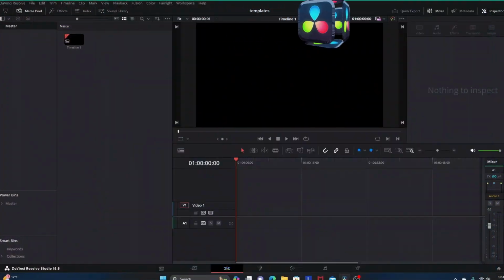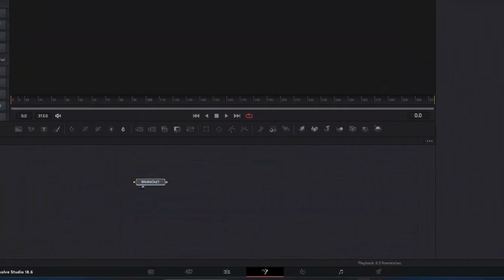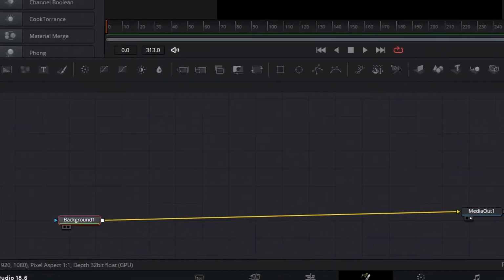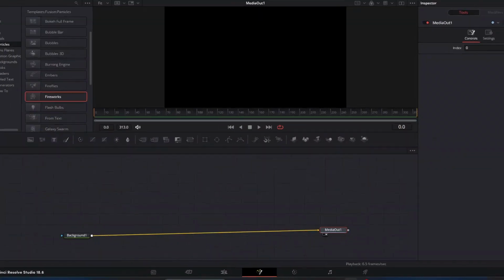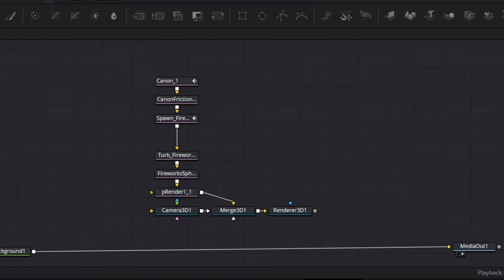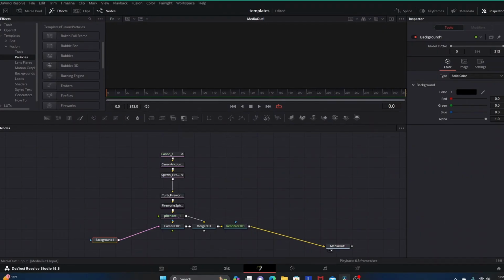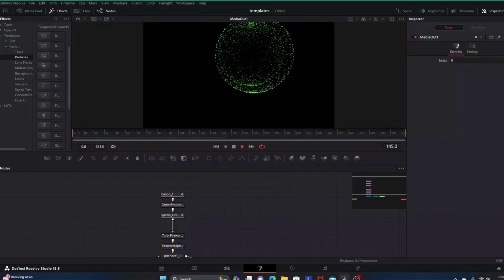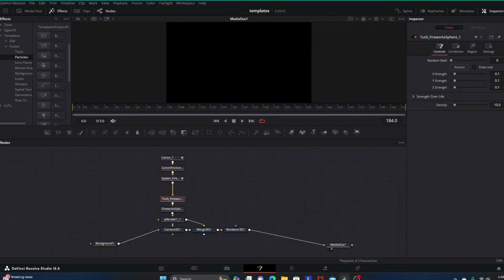Easy FIREWORKS Effect with THIS Davinci Resolve Template | Fireworks VFX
Once again we dive into another particle template in Davinci Resolve. This time we take a look at a simple fireworks effect that is easy to use even with limited fusion knowledge. These templates are great if you're a Davinci Resolve beginner or just not as experienced with Fusion.

00:00
01:26  Where is the Fireworks template located?
02:24  Connecting the Fireworks template to your Background and MediaOut Nodes
03:54  What the Fireworks template looks like in action